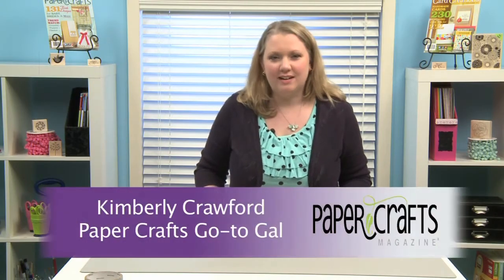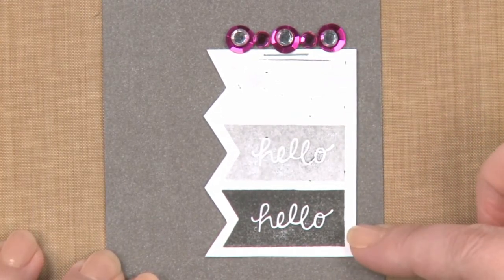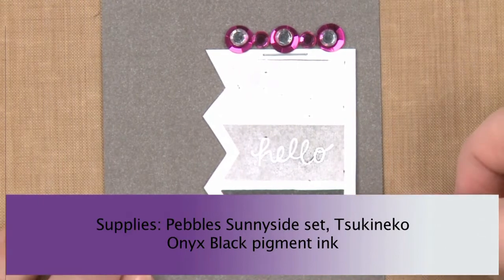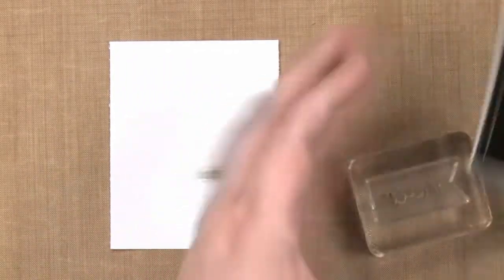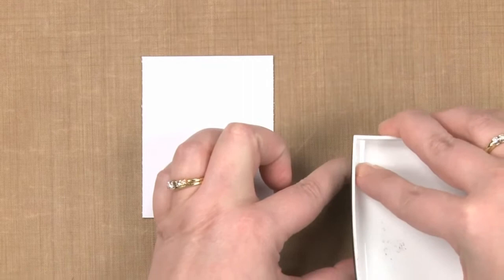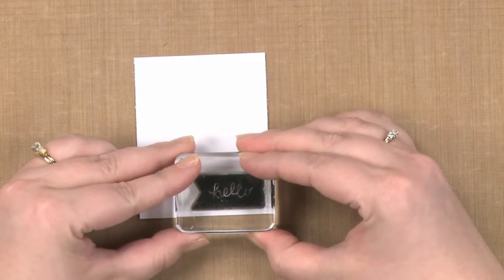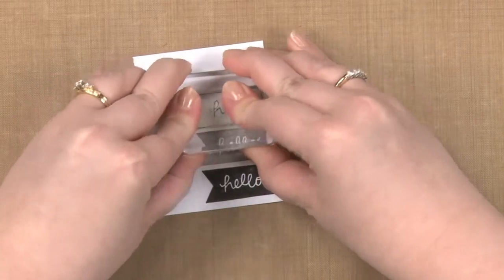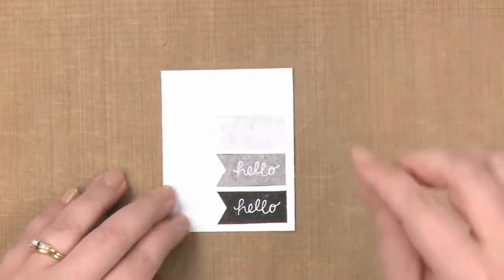All About Stamping - Ombre Stamping: Stamp a Sentiment Without Re-Inking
We'll show you how to create an ombre effect by stamping a sentiment without re-inking. For more scrapbooking and paper crafting ideas, visit papercraftsmag.com.